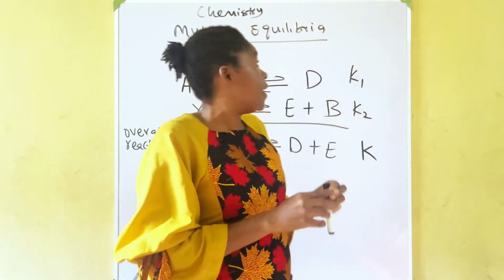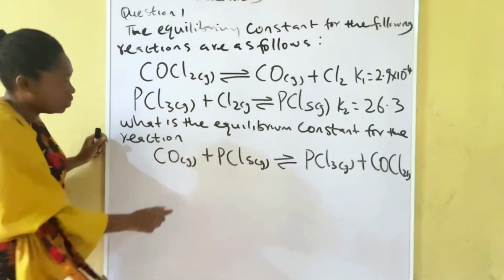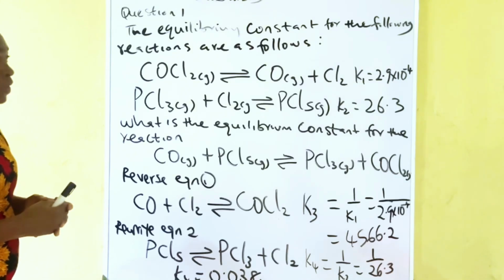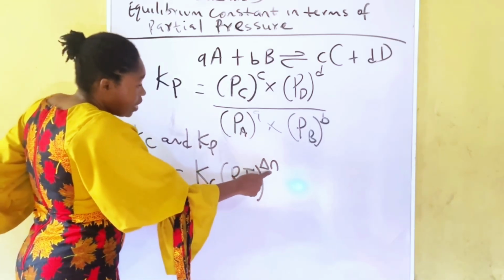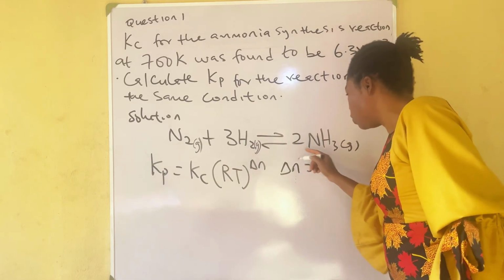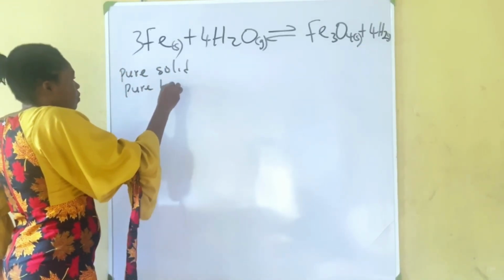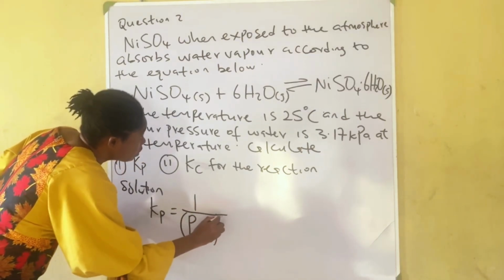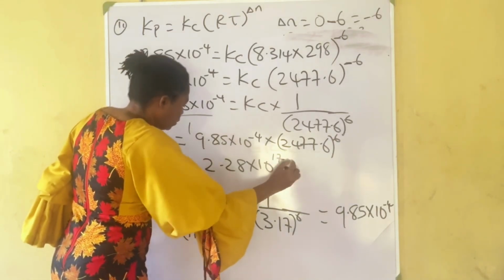Multiple Equilibra and partial pressure